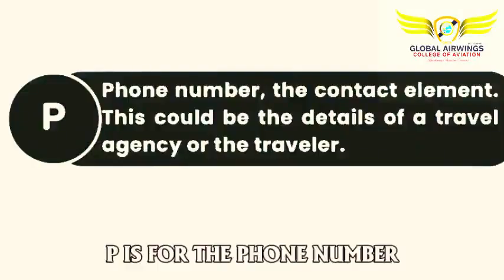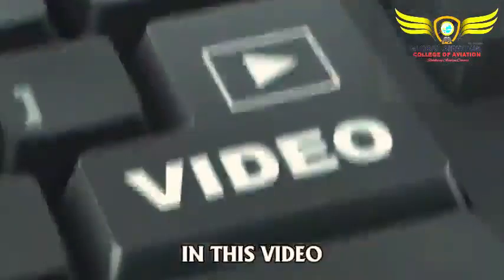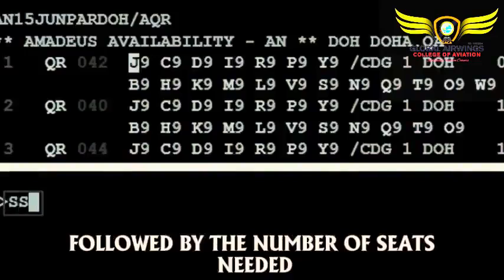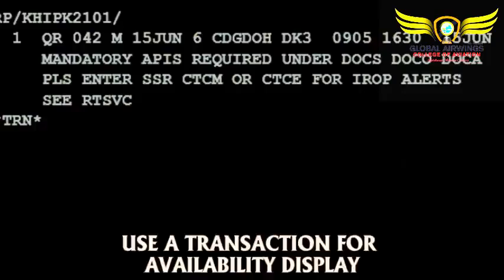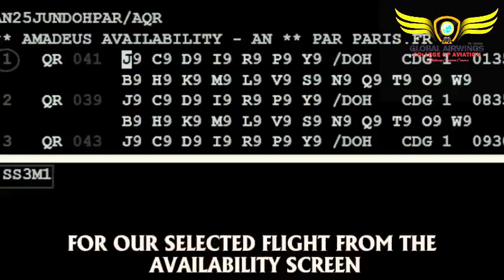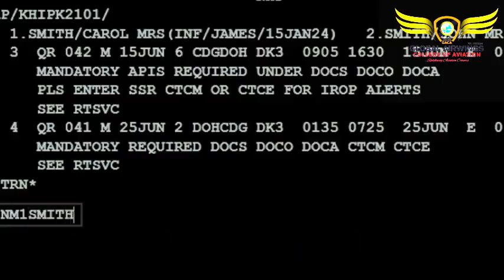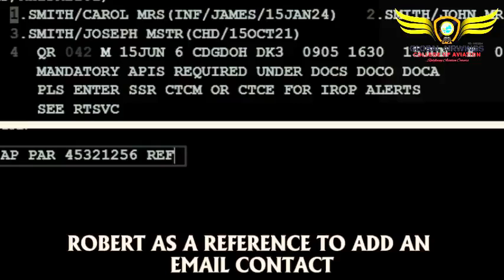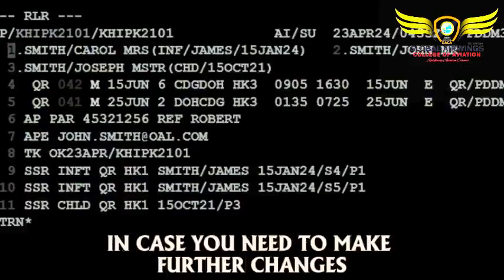AMADEUS PNR EASY CREATION ! STEP BY STEP GUIDE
PNR Easy Creation: Step-by-Step Guide Using Amadeus
Master the art of creating Passenger Name Records (PNRs) with our comprehensive step-by-step guide using Amadeus. This guide is designed to simplify the process, making it accessible even for beginners. Learn how to efficiently input essential information, manage bookings, and ensure accuracy with ease. Updated with the latest features and best practices, this guide will help you streamline your reservation process and enhance your productivity. Whether you're a seasoned travel agent or new to the industry, this resource is your key to mastering PNR creation in Amadeus.